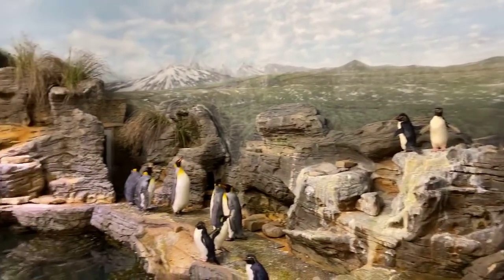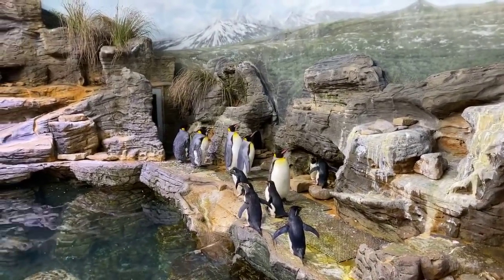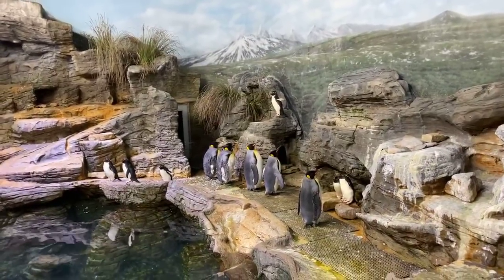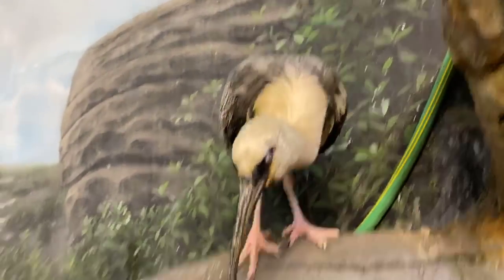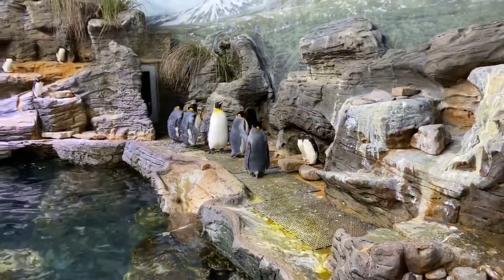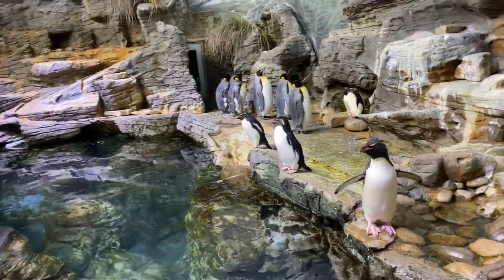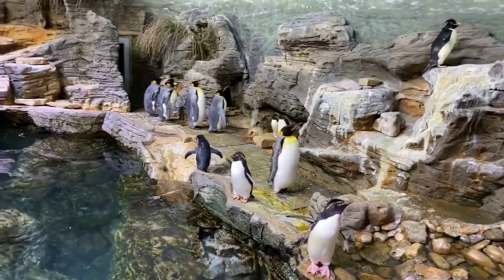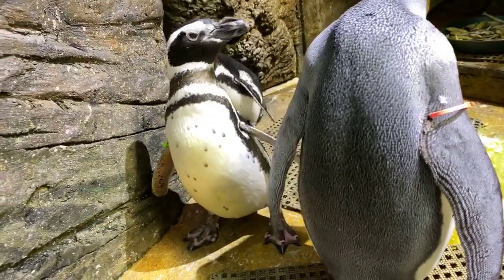Home Safari - Penguin - Cincinnati Zoo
Welcome back to Home Safari! Today we are chilling with our amazing penguins! After the video check out this page on our website for a fun activity to work on at home Please share your completed masterpieces with us so we can see your creativity! Join us each day at 3pm EDT as we highlight different animals that call the Cincinnati Zoo home.
If you’re enjoying these Home Safaris, please consider making a small donation to our Emergency Operating Fund. We rely on ticket revenue, so being closed has a big impact on Zoo operations. Your support makes a difference now more than ever. Thank you!